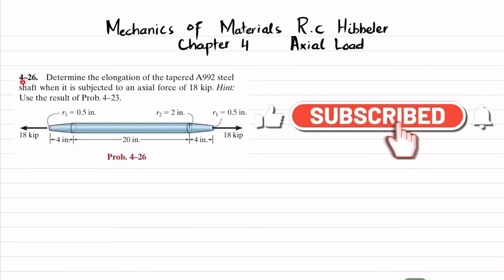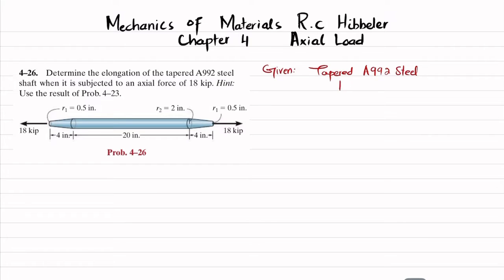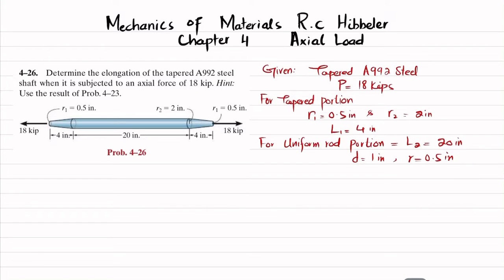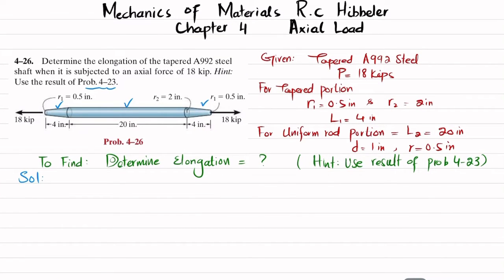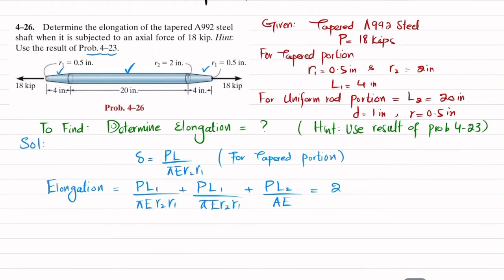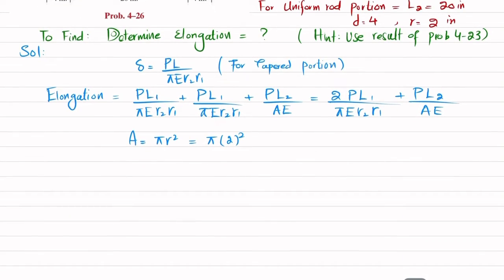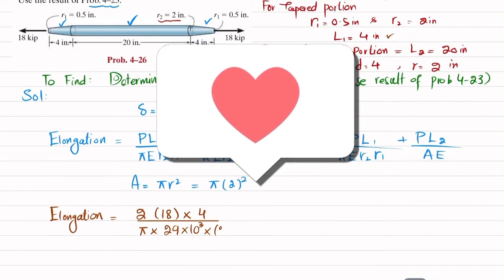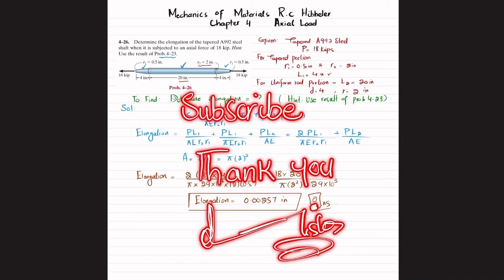Determine elongation of the tapered A992 steel shaft |Problem 4-26| Mech of materials rc Hibbeler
4–26. Determine the elongation of the tapered A992 steel shaft when it is subjected to an axial force of 18 kip. Hint: Use the result of Prob. 4–23 .
285 Problem solutions of all chapter of  Mechanics of Materials by Beer & Johnston